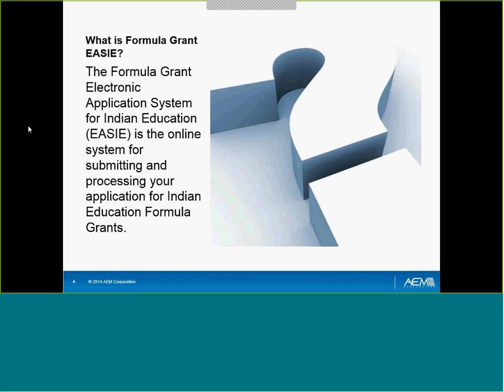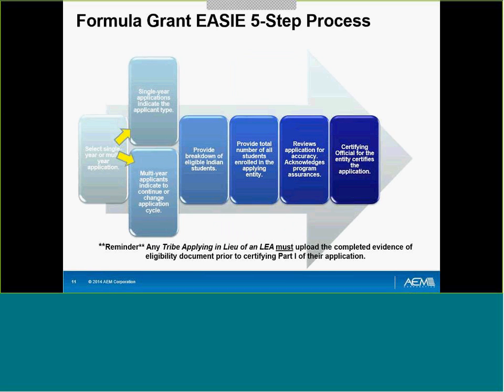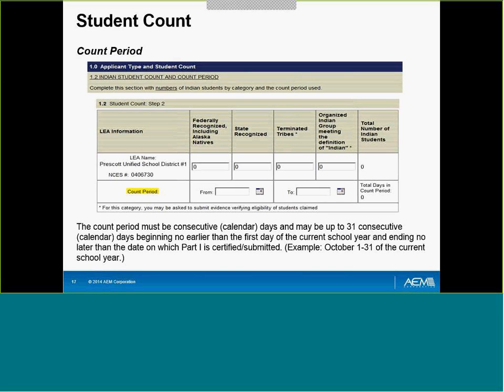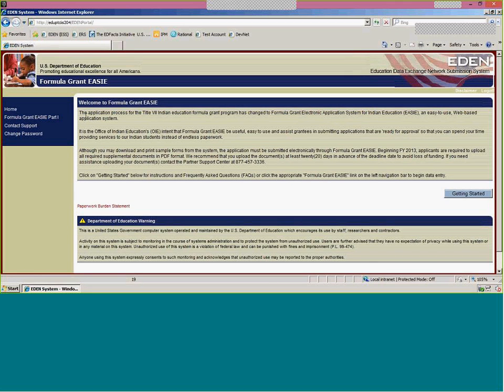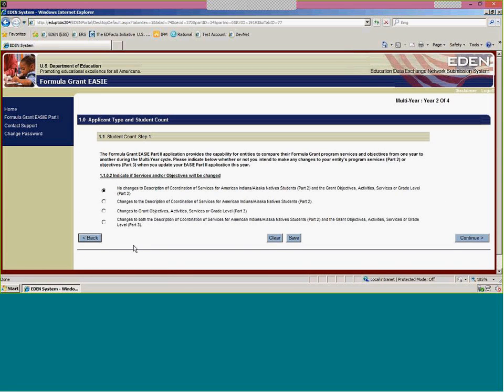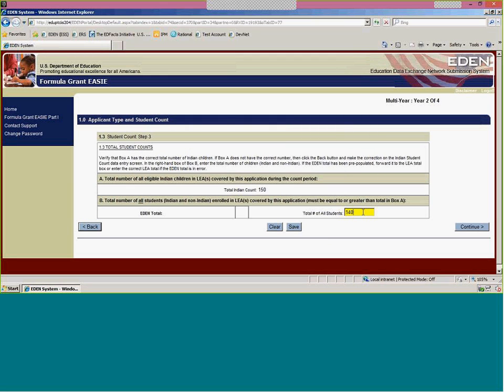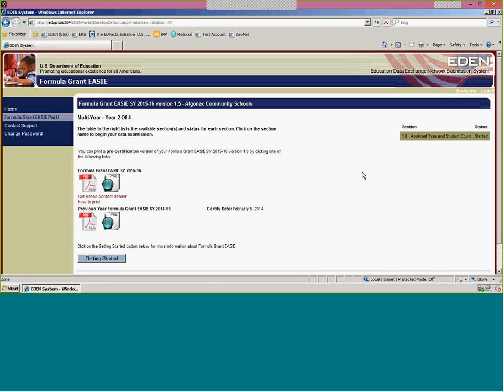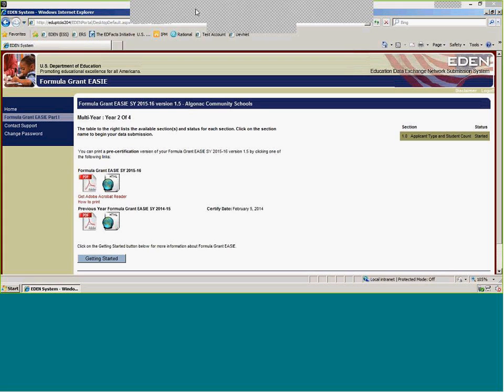Formula Grant Electronic Application System for Indian Education EASIE Part I Webinar 20150127 1700